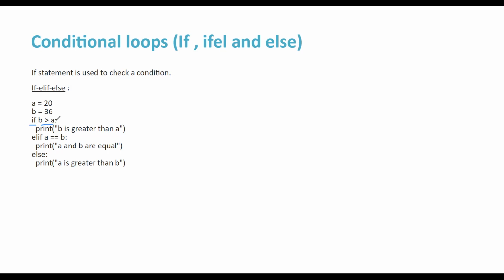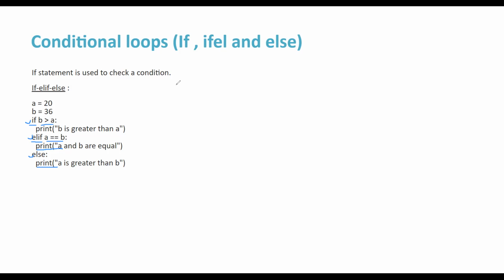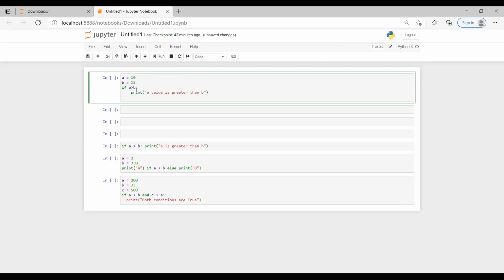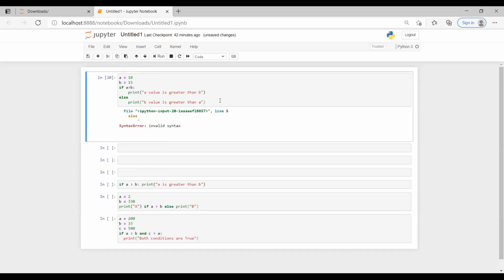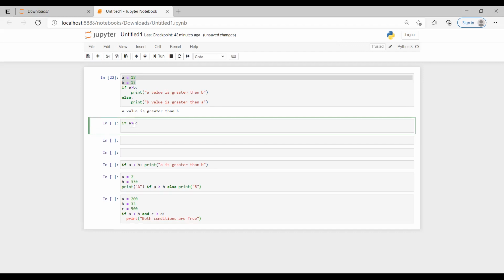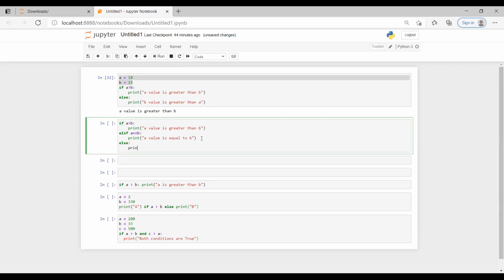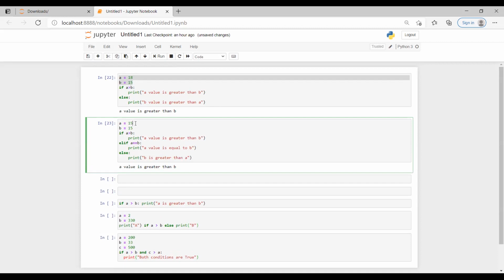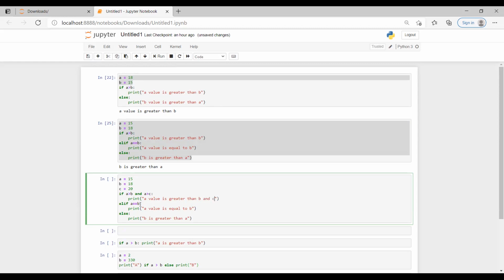If statement | Python | Lec-27 | Janaki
Usage of If statement in python language,